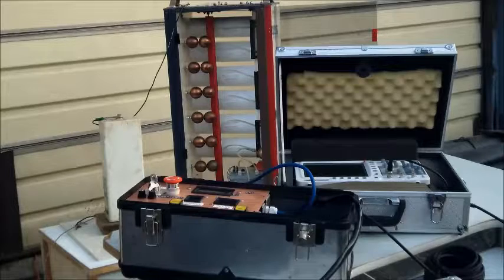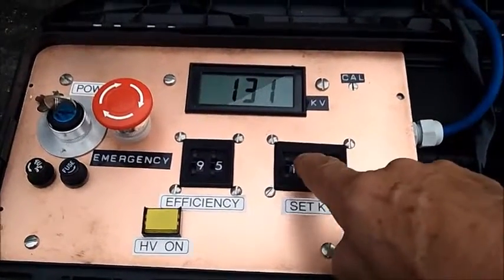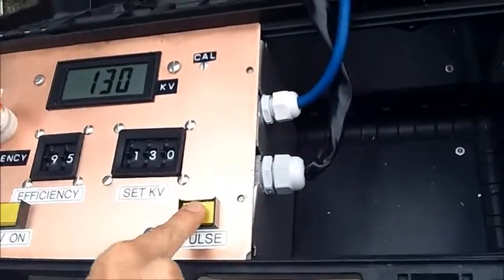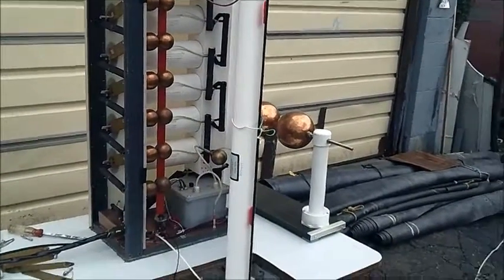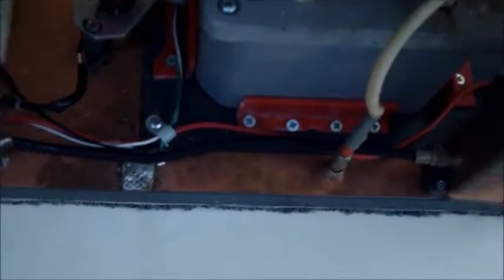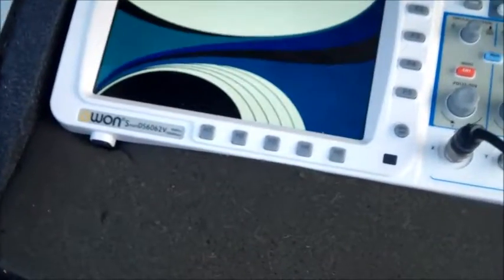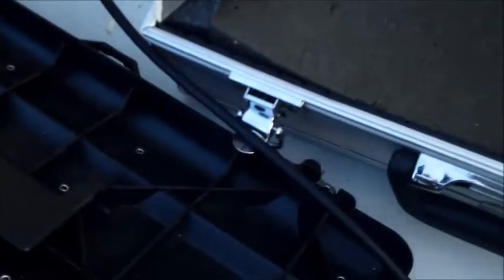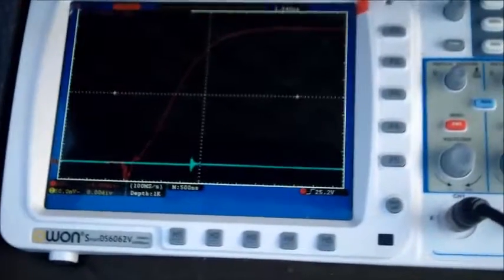240 kV Impulse generator testing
240 kV portable impulse generator made by High Voltage Ins.
Danbury, Ct. 06810, 218 White str.